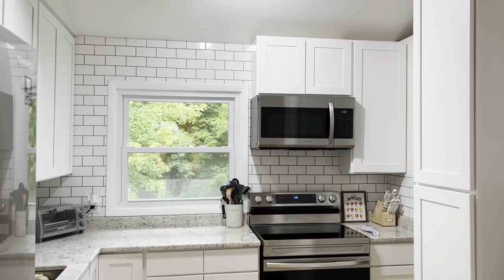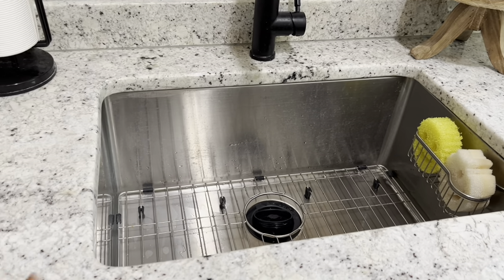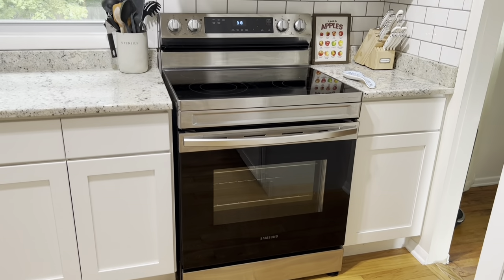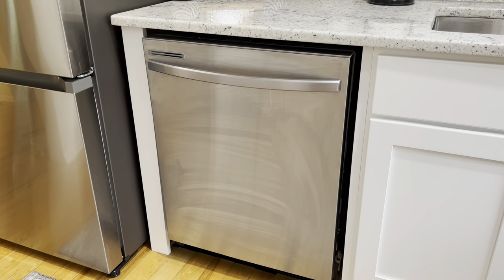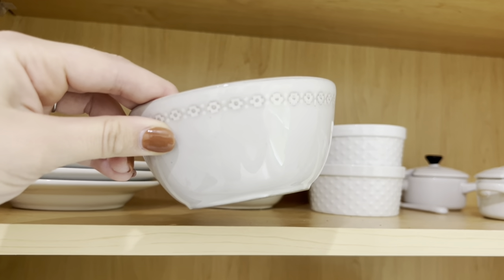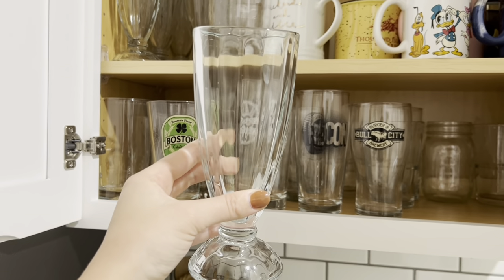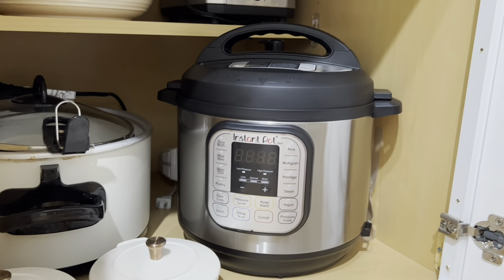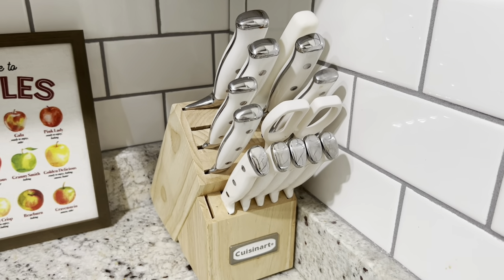MODERN KITCHEN TOUR | fully remodeled kitchen, favorite appliances, and target must haves!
Welcome to my fully finished kitchen tour!!! My fiancé Tyler and I completely remodeled our 70s kitchen into a much more modern space. Now that we've had this kitchen for a year, I wanted to film a tour and update.

Subway tile
Milkshake glasses
Mini dutch ovens

My name is Sydney Wilk and I make videos on lifestyle, home, fashion, travel, and beauty. I love sharing allllll of the things and showing you daily vlogs. I'm currently living in Upstate New York engaged to my fiancé Tyler. We have two basset hounds Hank & Maeve that we absolutely love.